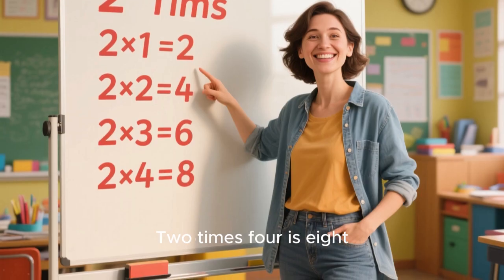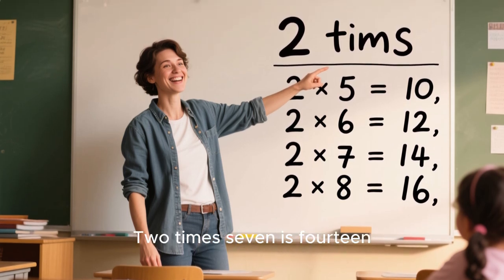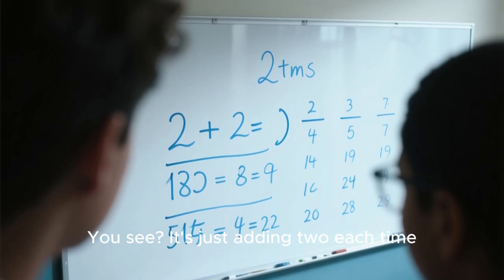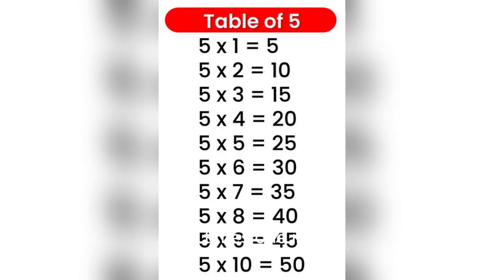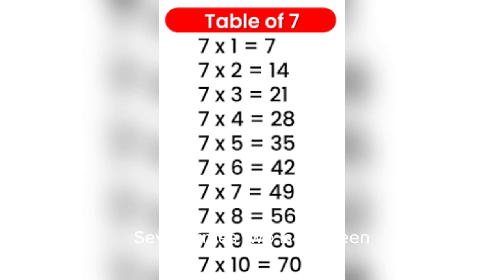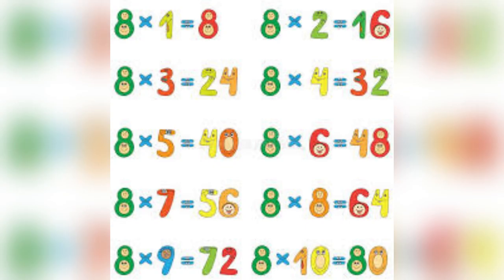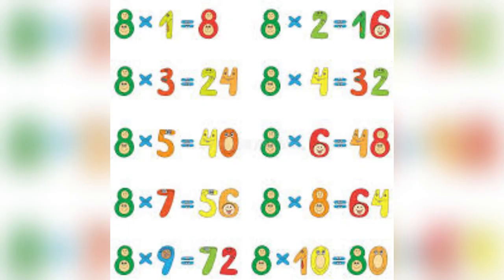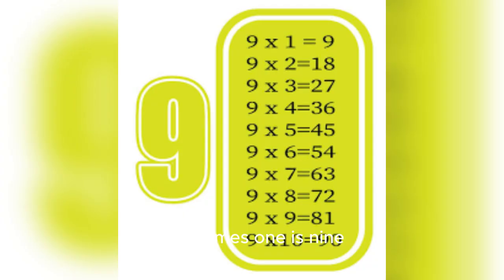Learn Multiplication Tables 2–10 for Kids | fun Math for Kids (Preschool → Elementary)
Learn times tables 2 to 10 with a catchy song & colorful visuals — perfect for kids ages 3–12! 🎵🧮
Safe, joyful math for kids — Learn multiplication tables 2 through 10 with colorful visuals, friendly characters, and a catchy tune. Perfect for preschool, kindergarten, and early elementary learners (ages 3–12). 🎓✨

What you’ll get:
• Clear, step-by-step tables for 2×, 3× … 10×
• Visual counters and voiceover for easy memory
• Catchy chorus to help kids remember faster
• Short, focused segments — great for repeat practice